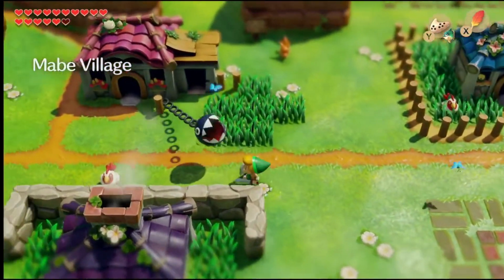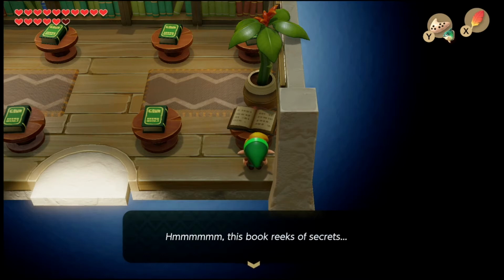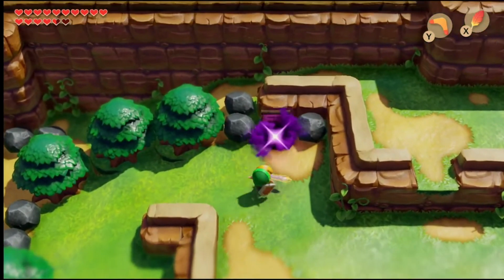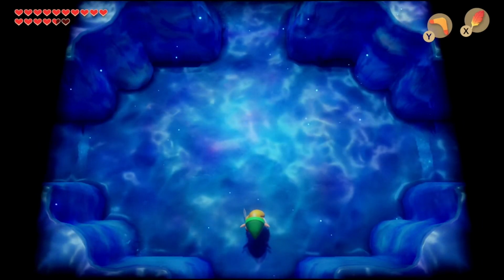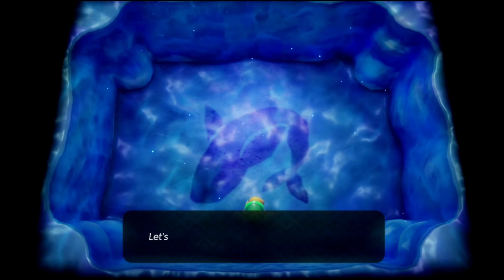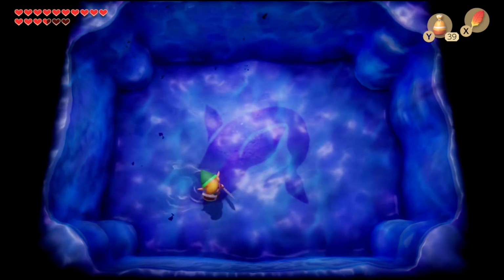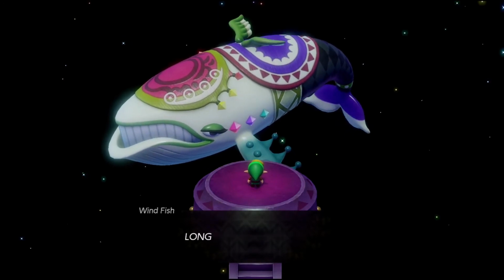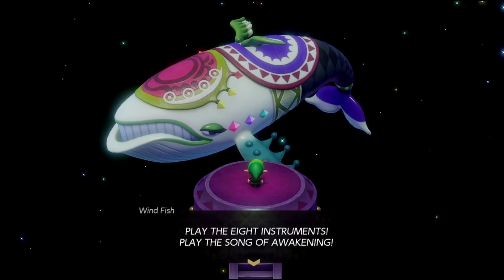The Legend of Zelda : Link's Awakening - E12 - The Wind Fish's Egg - [Finale]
Welcome to the final episode In this series of The Legend of Zelda Link's Awakening. Our final task sees us venturing to the Wind Fish's Egg and awakening the fabled Wind Fish. What nasties await us though.

If you would like me to finish off the series by completing the colour dungeon and collecting the remainder of the pieces of heart/sea shells and the rest of the collectibles from the crane game then I'd like to hear from you in the comments and once again thank you for your support*